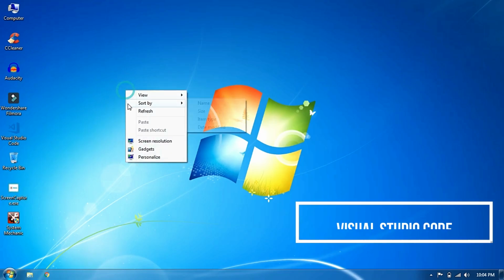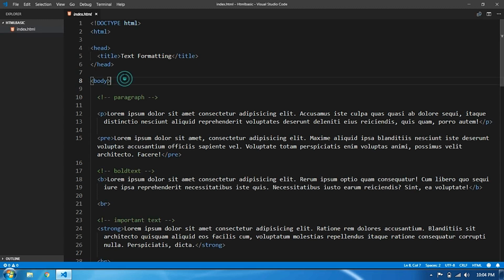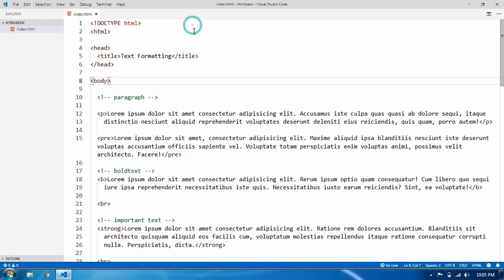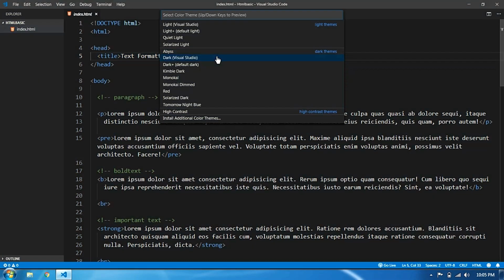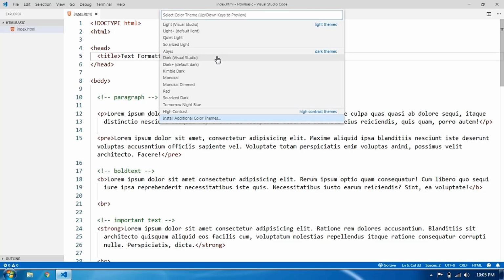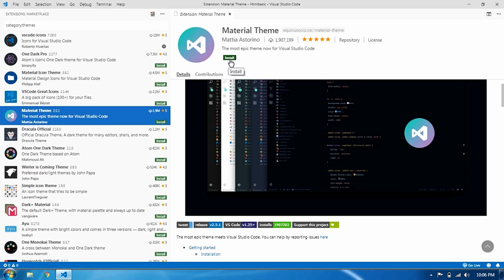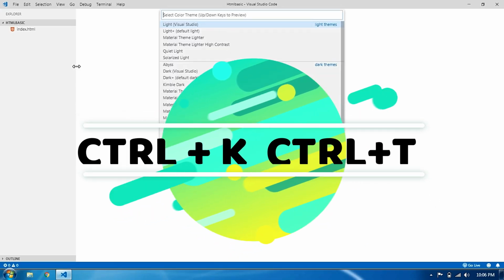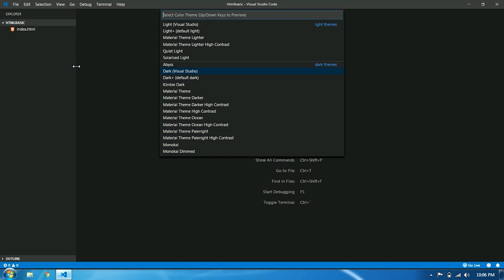Visual Studio Code Change Theme | Vs Code Theme Install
Visual studio Code Change Theme and Material Theme Download and install additional Themes. Visual Studio Code Color Theme Setting. How To Change Themes in visual studio code.

Shortcut Keys:

CTRL+K CTRL+T